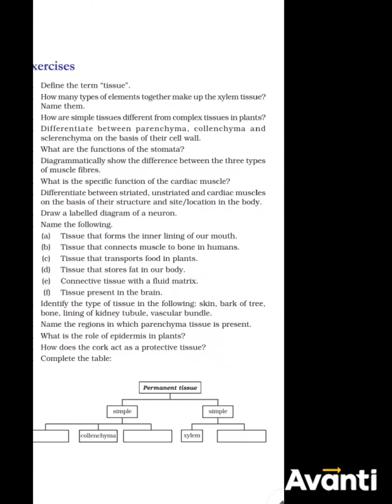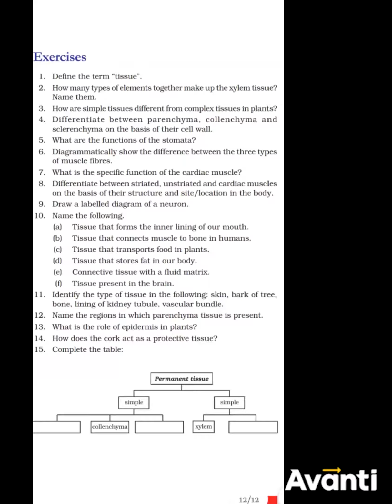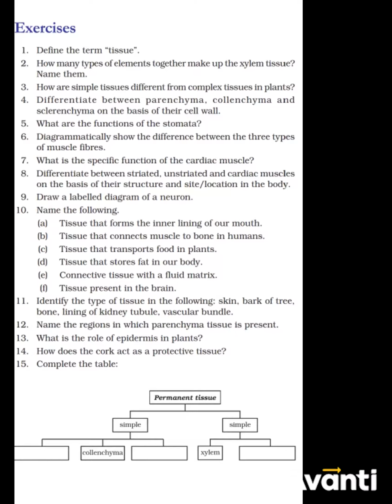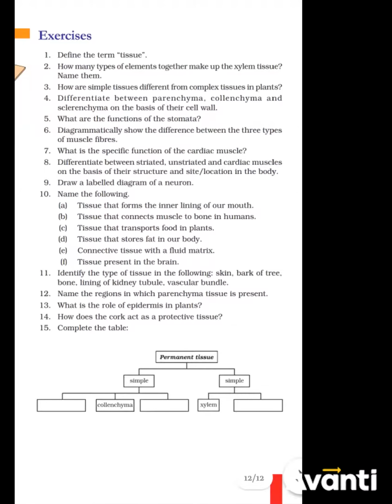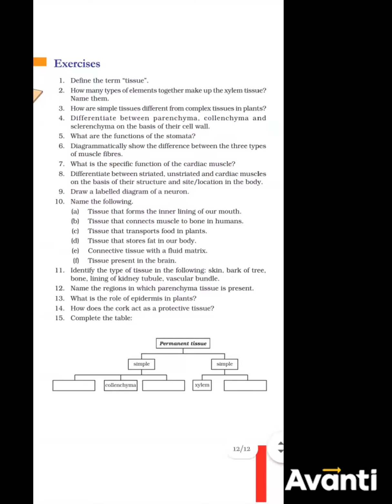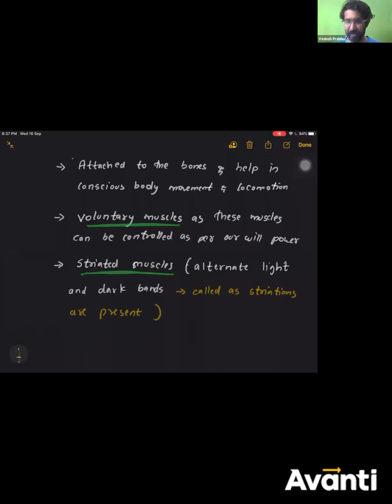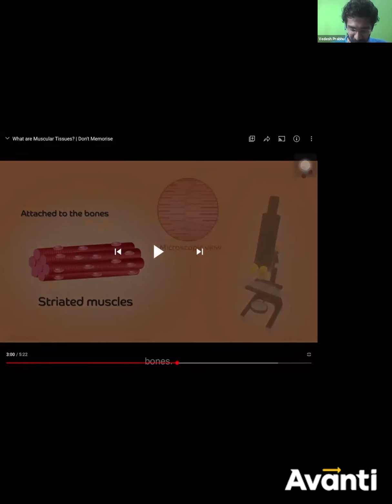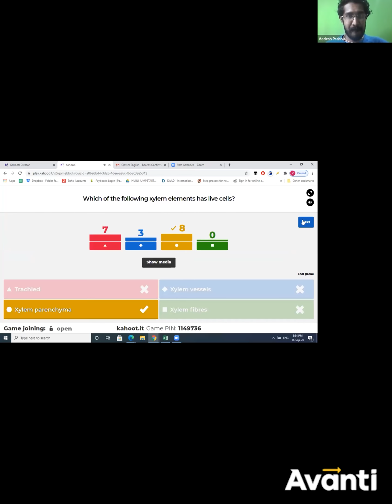Tissues (Part 12) | Biology LIVE Class by Vedesh Sir (CBSE/Boards/Olympiads Class 9)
Learn Tissues (Animal - Epithelial) from India's best teachers LIVE at the safety of your home.

Avanti Gurukul Subject Expert Vedesh Sir teaches Tissues for CBSE/Boards/Olympiads Class 9. Vedesh Sir will cover all the concepts in Tissues in this class and upcoming classes.